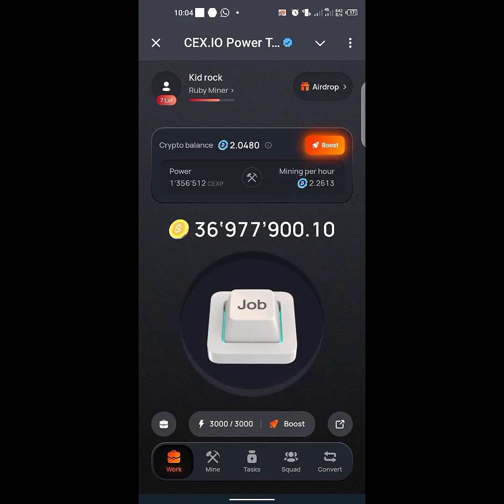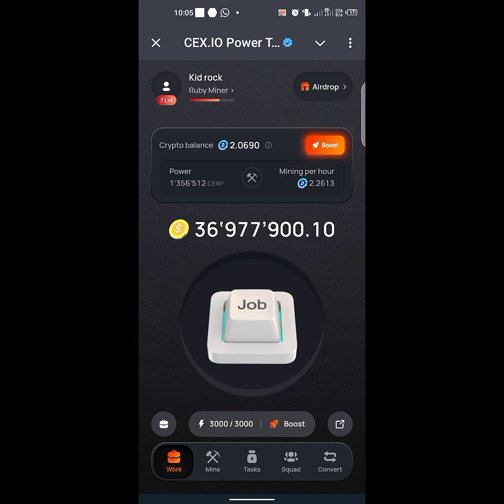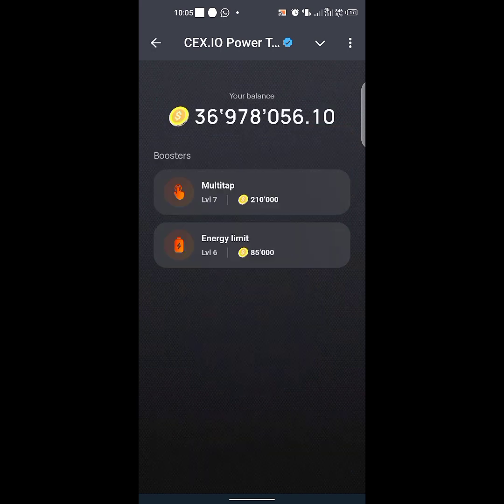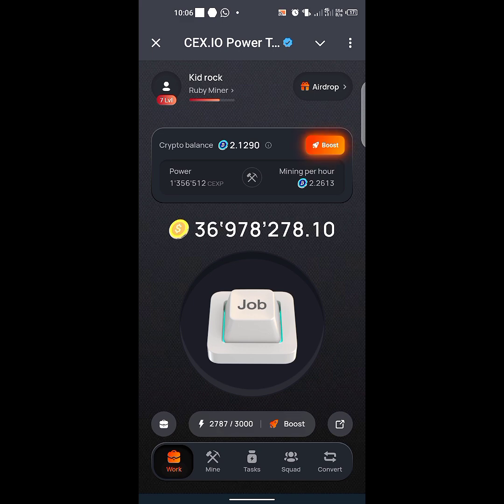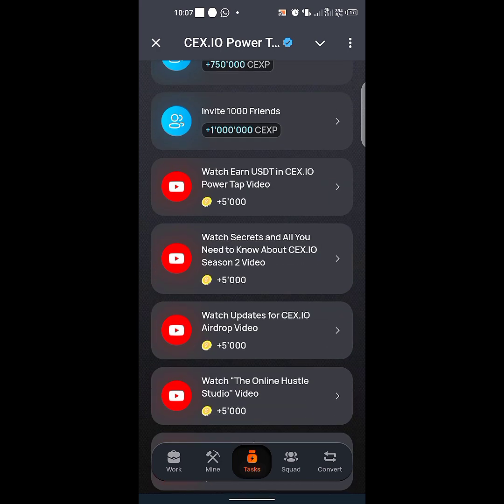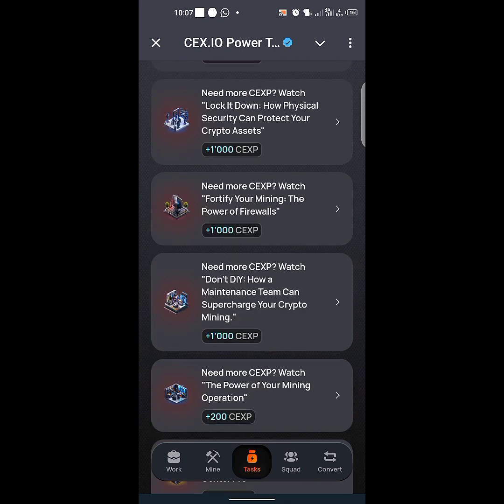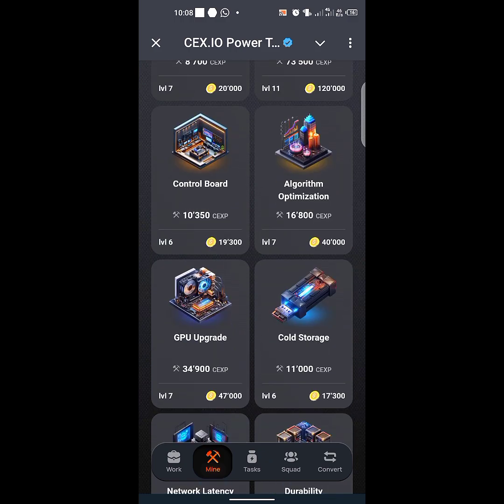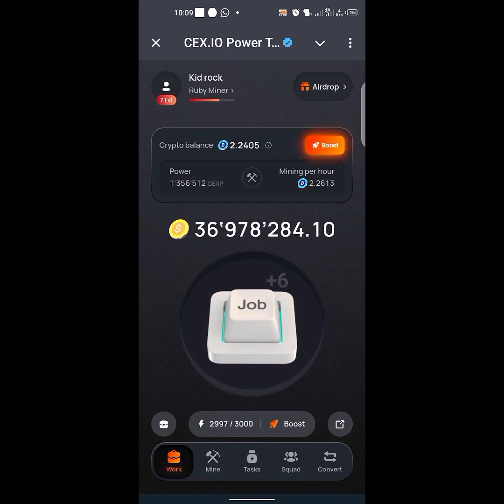BOOST YOU CEXP AND YOUR CEX COIN IN FIVE MINUTES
This video is basically about teaching you how to boost and grow your CEXP and vex coin.